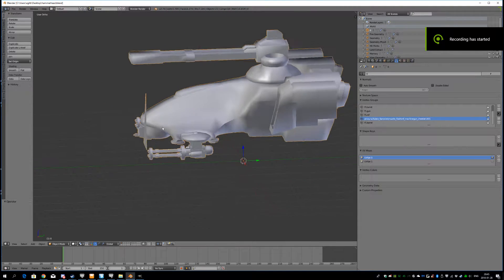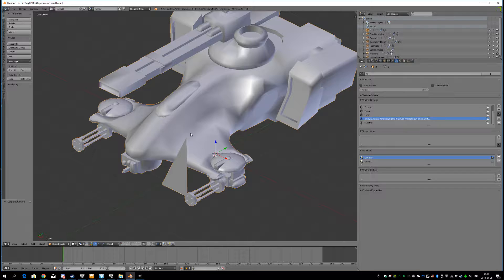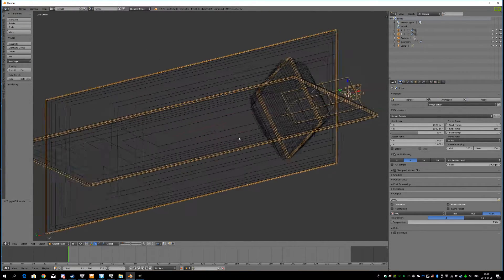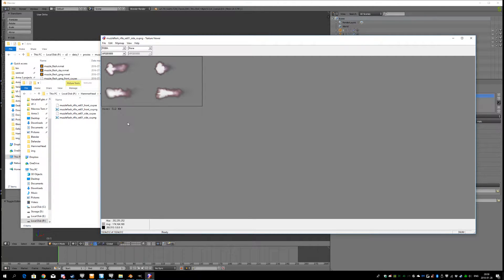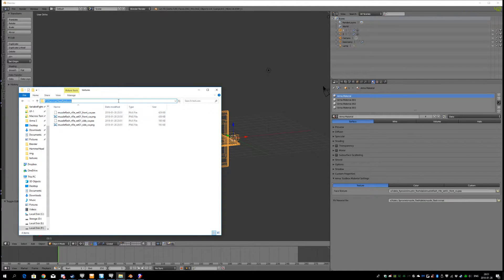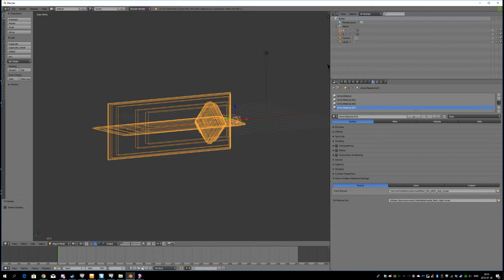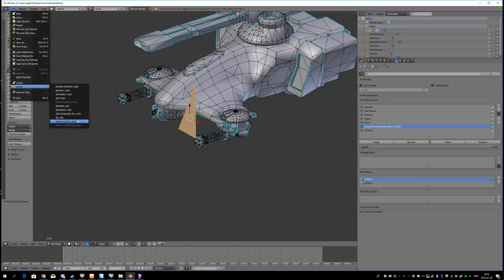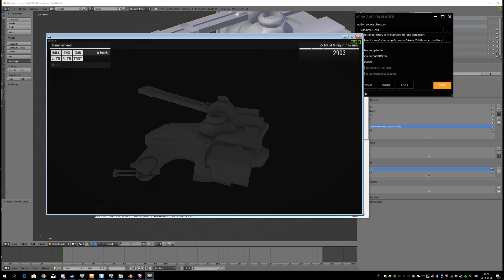Arma 3 modding tutorial part 6 - tank #5 custom muzzleflash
In this tutorial I'm making a custom muzzleflash. This one is based on the mf_machinegun_cheetah.p3d, but I make it much bigger and change the colour of it. You can of course use any 3d model as a muzzleflash if you like.

path to vanilla muzzleflashes:
P:\a3\data_f\proxies\muzzle_flash